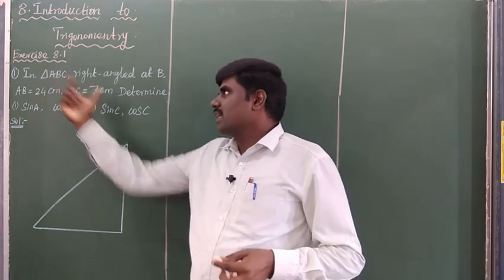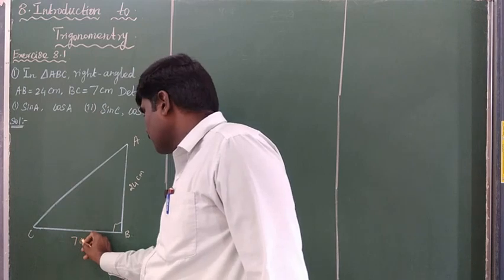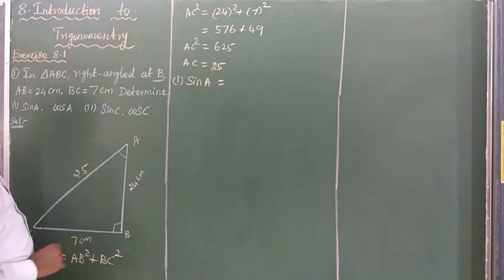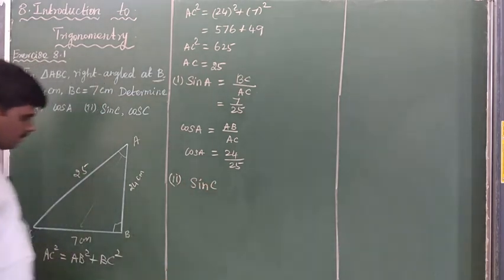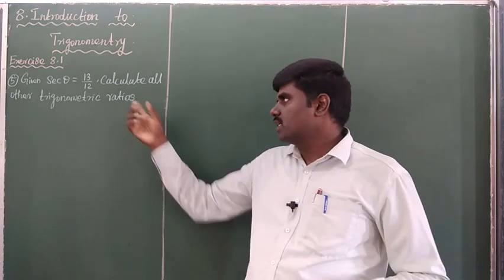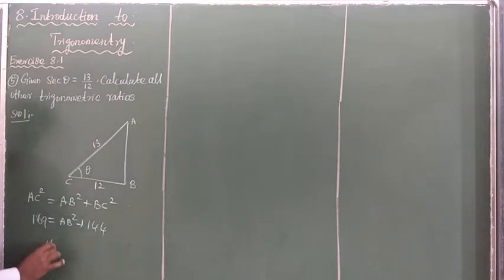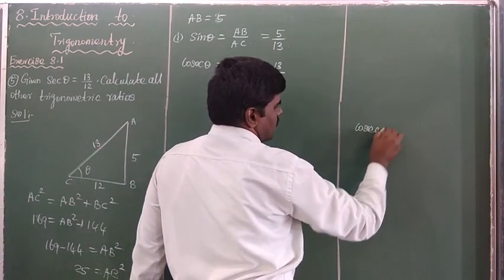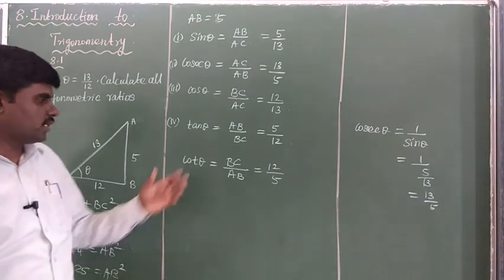Trigonometry | TRIGONOMETRIC RATIOS | INTRODUCTION TO TRIGONOMETRY | CLASS 10(CBSE) | PART - 4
Language : English |Class : 10 CBSE | Chapter  : 9. Introduction of Trigonometry | Part : 4 |